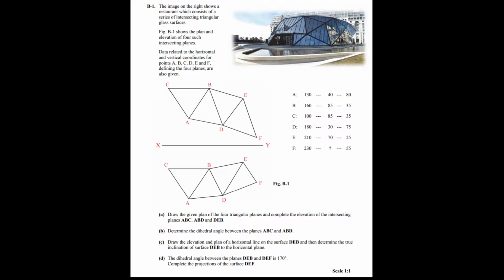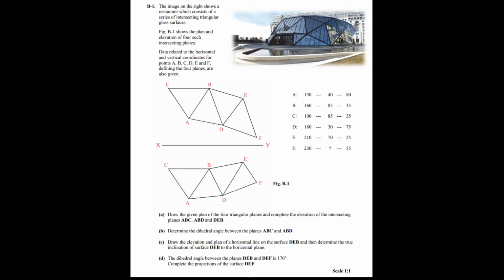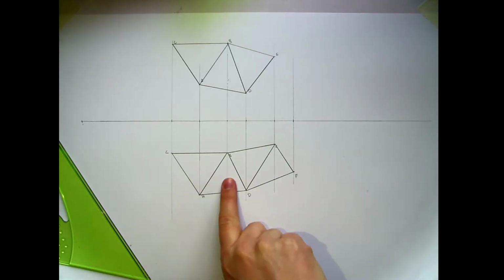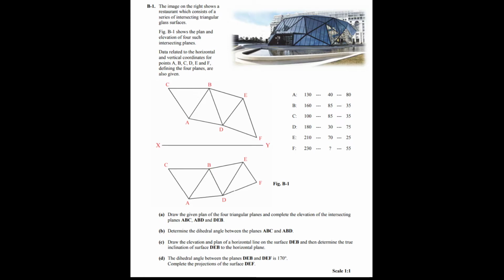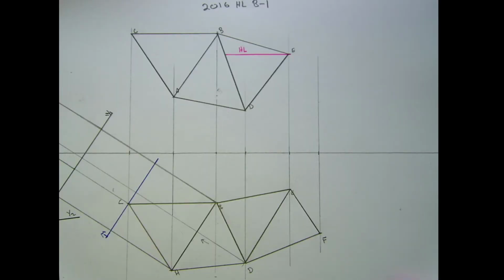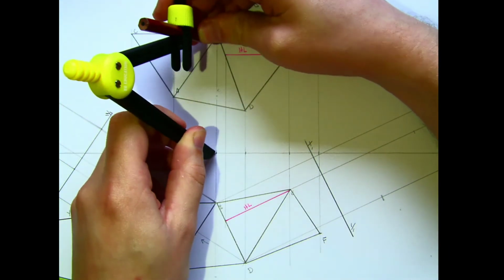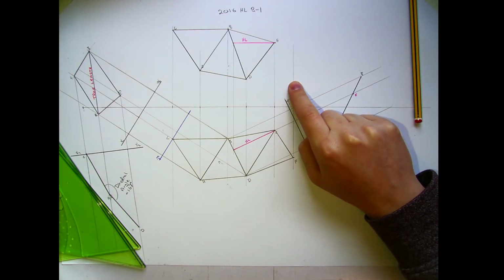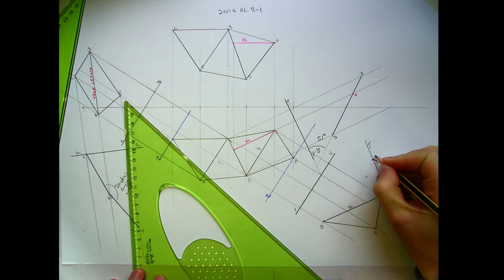DCG HL 2016 B1 Planes